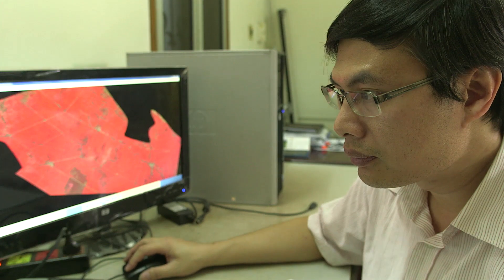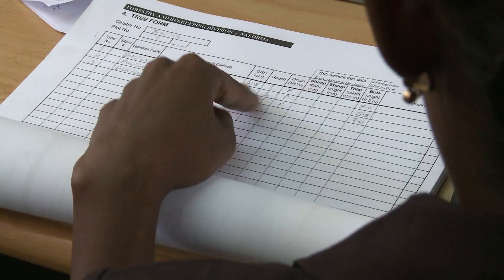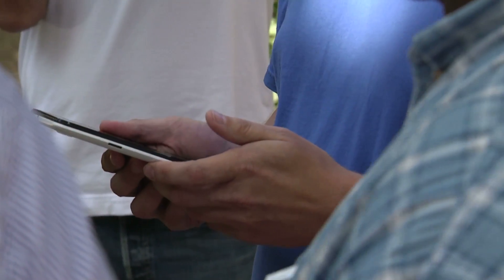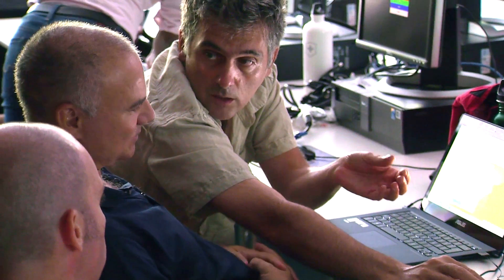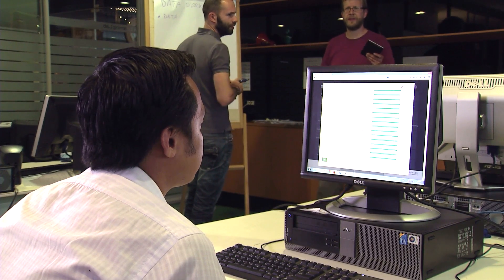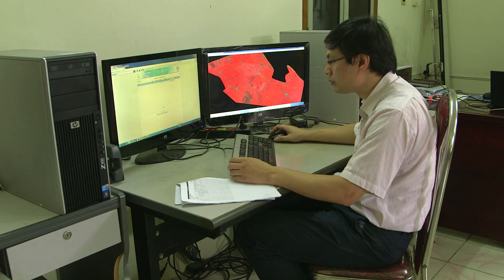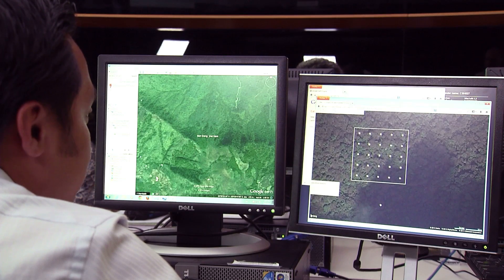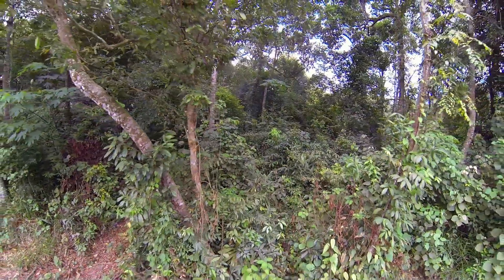Free forestry software in the battle against climate change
The United Nations Food and Agriculture Organization (FAO) has officially launched new software that is expected to help significantly in the fight against climate change. Tropical deforestation and forest degradation are among the largest sources of carbon dioxide emissions caused by humans globally and thus major contributors to climate change, which is why reducing these emissions has become a key goal of the international community.   The software will enable countries to conduct comprehensive forest inventories so that they understand the value of their forest resources and how best to manage them in order to combat climate change. While various countries have already been trialling the ‘Open Foris’ software tools, it’s the first time the entire suite of tools will become available to all, helping access to information, knowledge sharing and transparency.